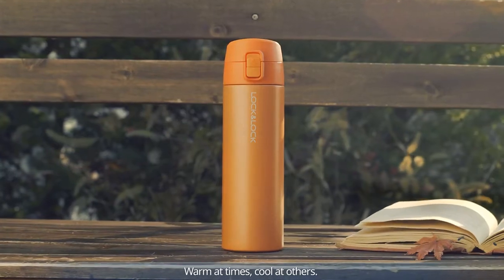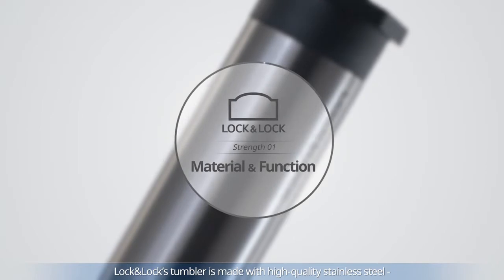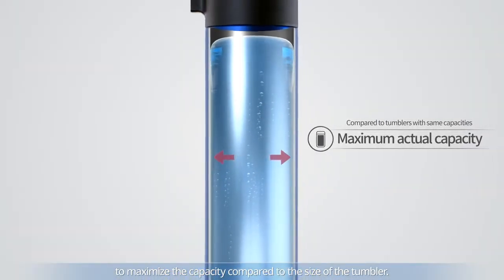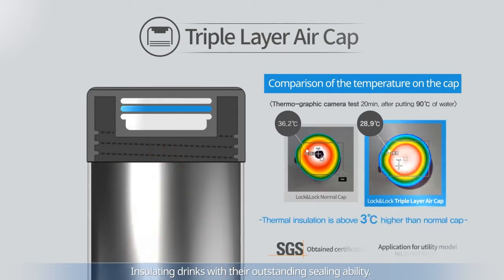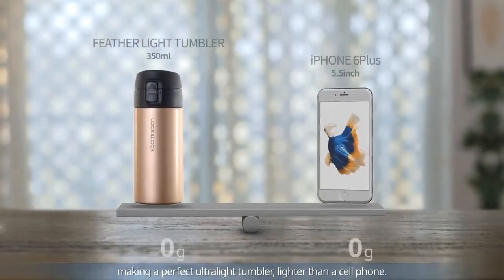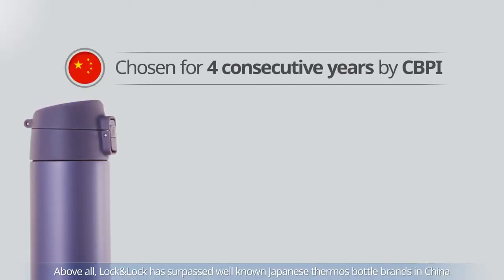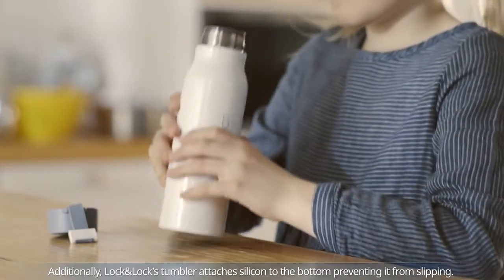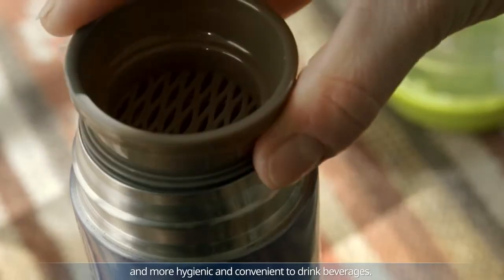Lock & Lock tumblers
Lock & Lock tumblers series